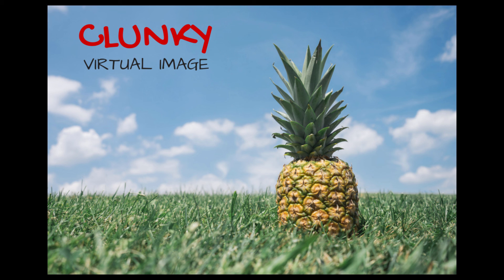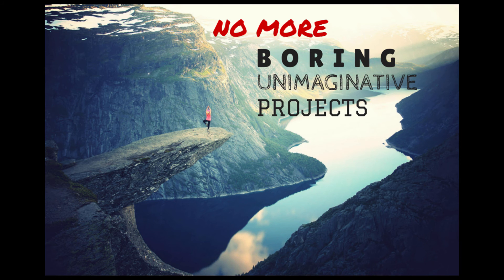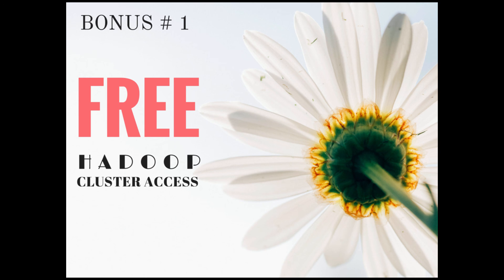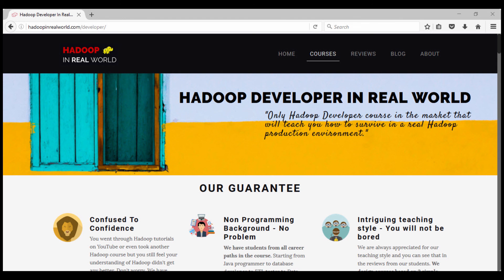What are the challenges faced by Hadoop developers?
This video talks about the challenges faced by Hadoop developers and how Hadoop Developer In Real World course is designed to address those challenges.